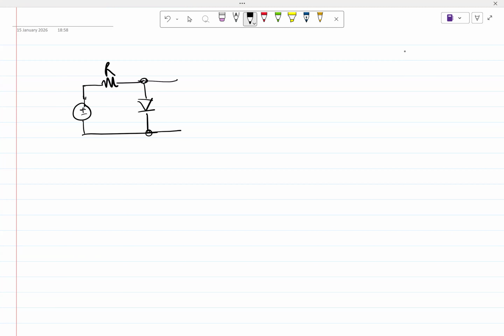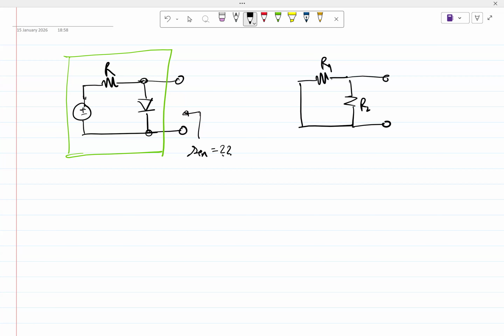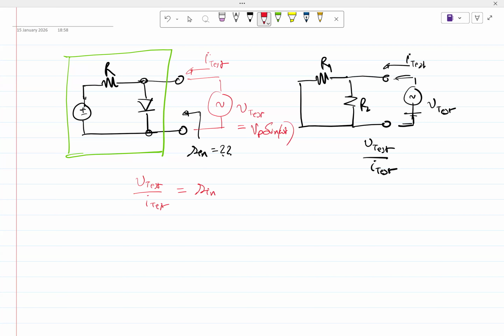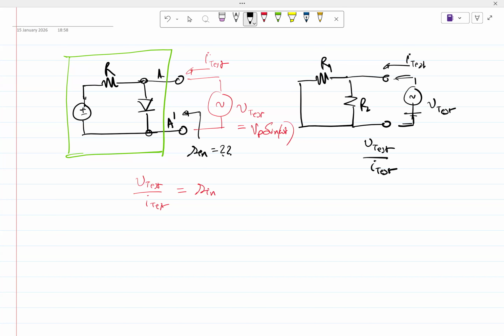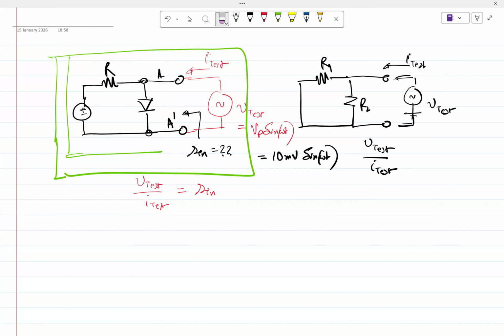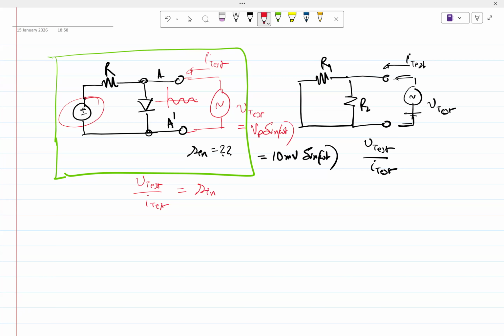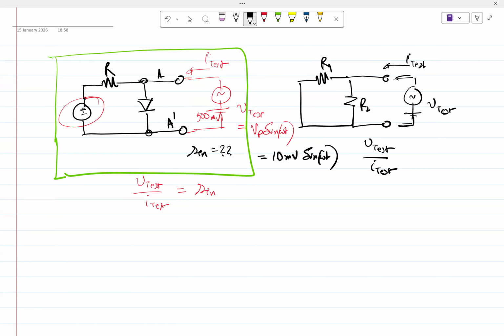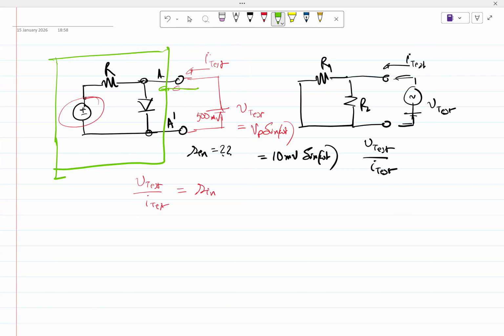Lecture 7: Finding incremental resistance and introduction to two-ports (incomplete recording)